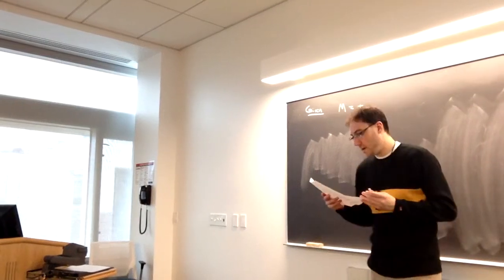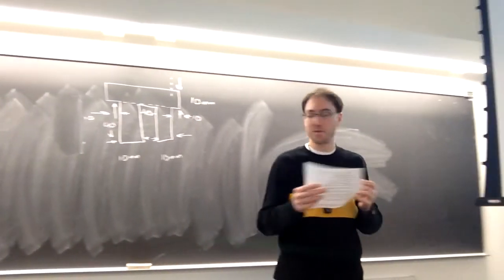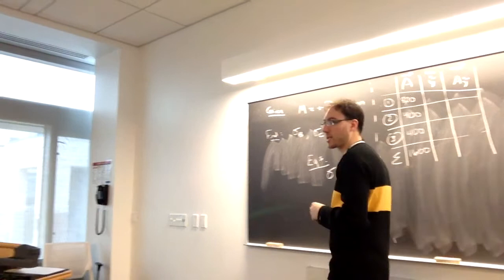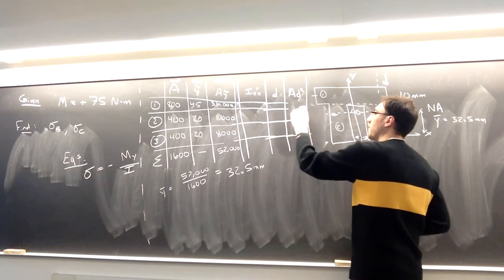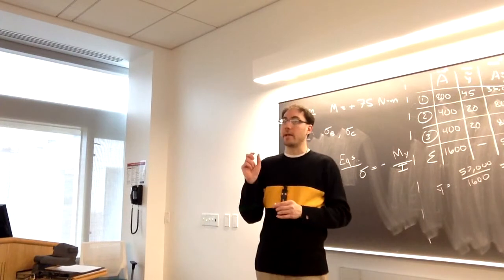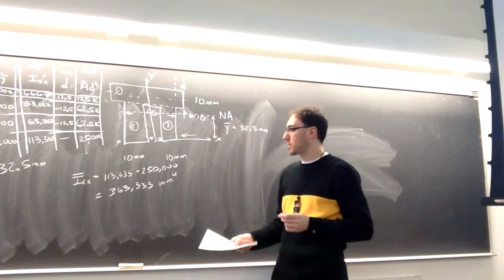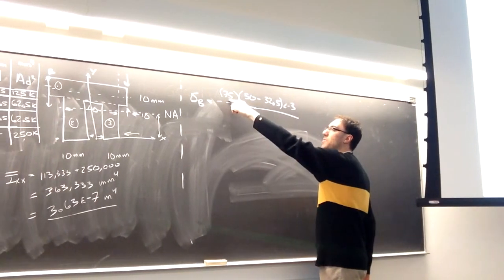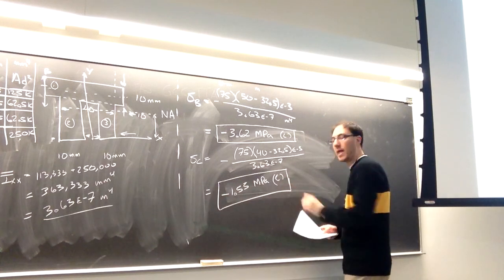EMCH 213 19B A H9e 6.58 Finding bending stress at specified points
Normal bending stress in beams is one of the core ideas in Mechanics of Materials. In this lesson you will learn how to calculate flexural normal stress from a bending moment, and how to tell whether a point is in tension or compression based on the sign convention and where the point sits relative to the neutral axis.

Key equations used in this video:
- Flexure formula: sigma = -M*y/I
- Composite inertia: I_total = sum(I_centroid + A*d^2)

What you will do in the worked example:
1) Identify the neutral axis (it passes through the centroid of the cross section)
2) Break a composite cross section into simple rectangles
3) Use a tabular method to find the centroid location y-bar
4) Compute each rectangle’s area moment of inertia about its own centroid
5) Use the parallel axis theorem to shift each piece to the neutral axis
6) Add contributions to get I for the full section
7) Use sigma = -M*y/I to compute bending stress at specific points and interpret tension vs compression

Timestamps
0:00 What normal bending stress is and when to use it
0:38 Flexure formula sigma = -M*y/I and sign convention
1:45 Neutral axis and why it passes through the centroid
2:40 Splitting a composite cross-section into rectangles
4:00 Tabular method for the centroid (finding y-bar)
5:40 Area moment of inertia for each rectangle (about its own centroid)
7:20 Parallel axis theorem and the A*d^2 shift
9:25 Adding the terms to get I_total and handling unit conversions
10:40 Bending stress at the extreme fiber (top or bottom)
12:05 Stress at another point and interpreting tension vs compression
13:10 Common mistakes and quick checks to catch sign and unit errors